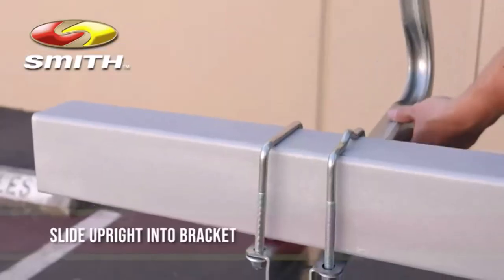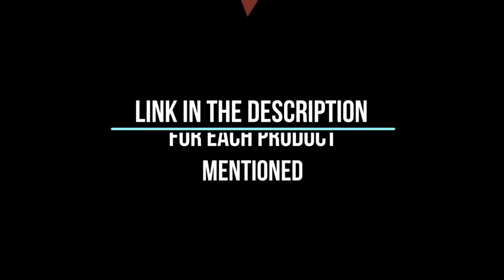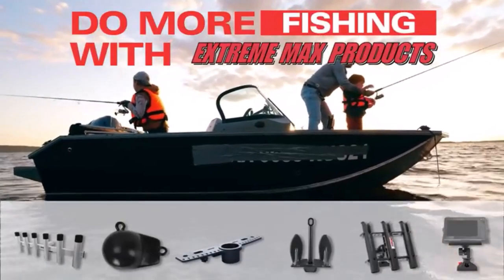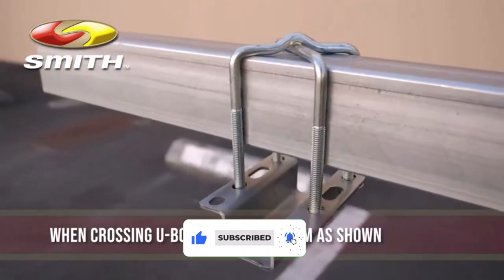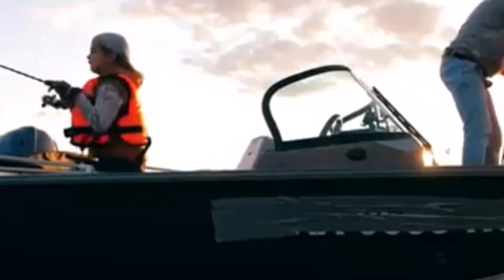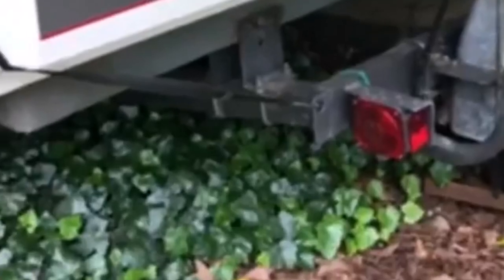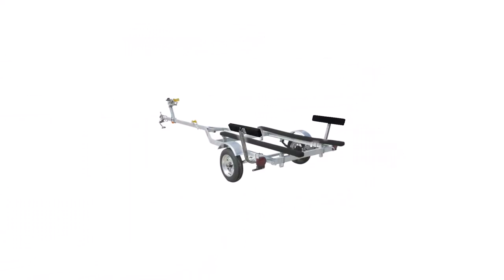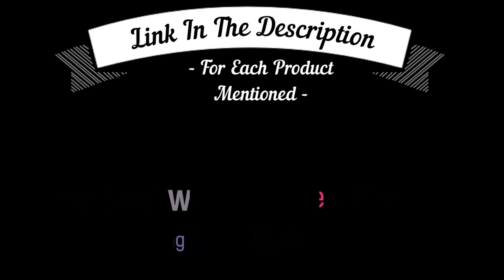Sailing Smoothly: The Best Boat Trailer for Your Budget!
👨🏻‍🔧Searching for The Best Boat Trailer to safely transport your precious vessel? Look no further!

In this video, we've carefully curated the top boat trailers that guarantee smooth and secure towing for your watercraft.

Say goodbye to trailer troubles and discover the ultimate options that offer unmatched durability, ease of use, and peace of mind on the road.

Join us as we explore the features, construction, and real-world performance of each trailer, guiding you to make the perfect choice for your boating adventures.

Make your boating experience a breeze with the right trailer by your side.

📌Product Link📌
✅ My Picks ✅1.Extreme Max Heavy-Duty Roller Guide-On System
✅ Best Value ✅2.CE Smith Trailer PVC Boxed Post Guide
✅ For Beginners ✅3.Extreme Max Adjustable Roller Guide-On System
✅ Trending ✅5.CE Smith Guide-On Bunkboard